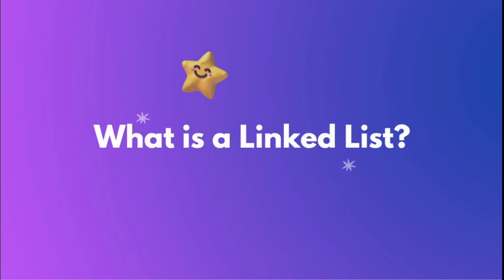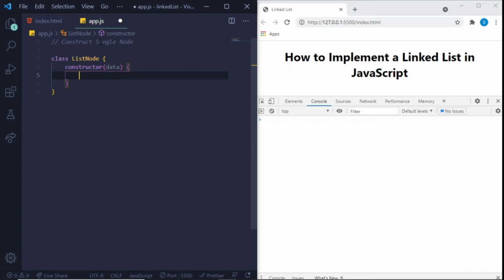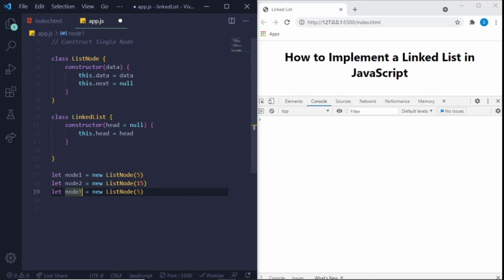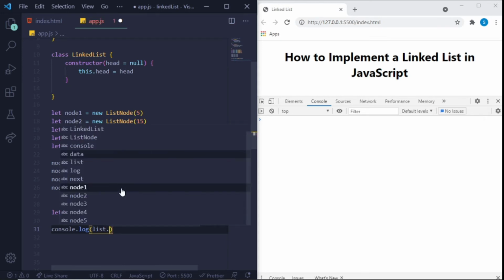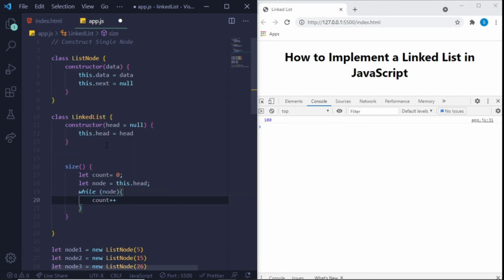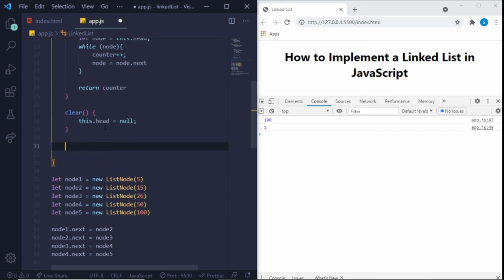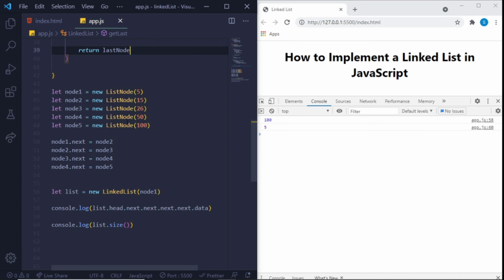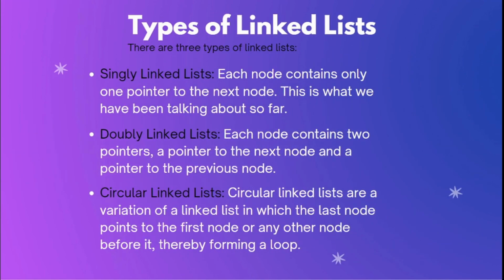Learn what Linked Lists in Data Structures #4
Data Structures: Linked Lists Introduction We focus on what linked list are, the way to implement linked list in javascript and we also create helper methods for our linked list to get make accessing data in our linked list easier. This is a continuation to our data structures and algorithms series